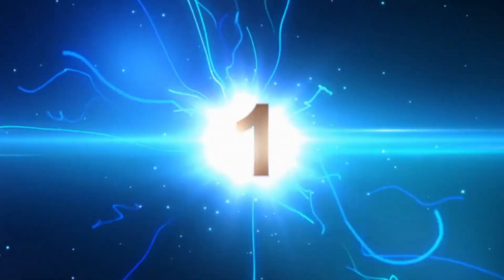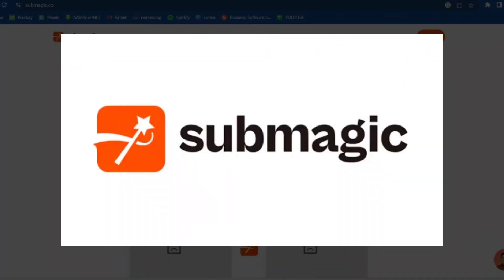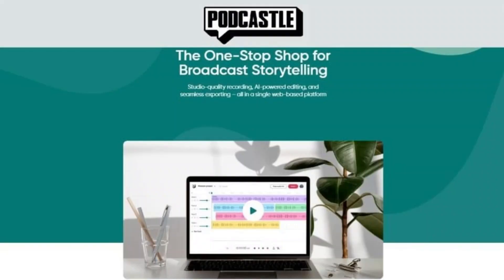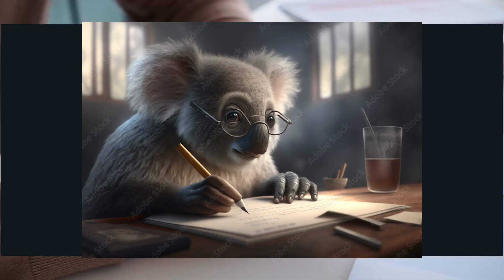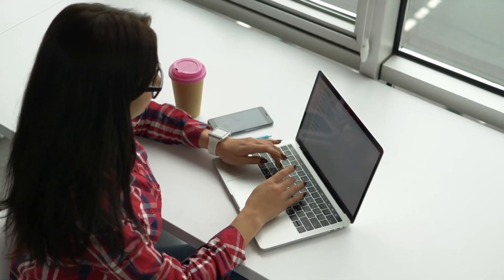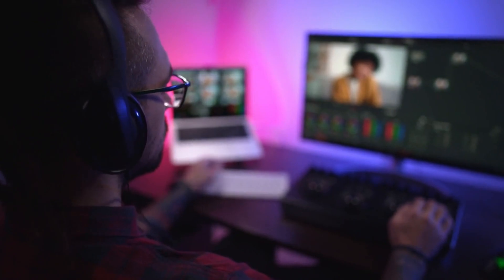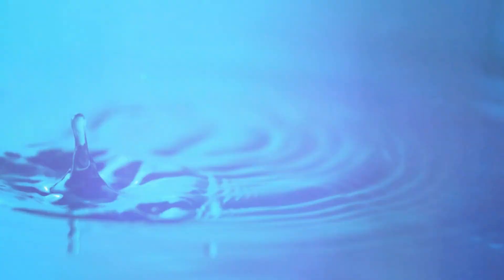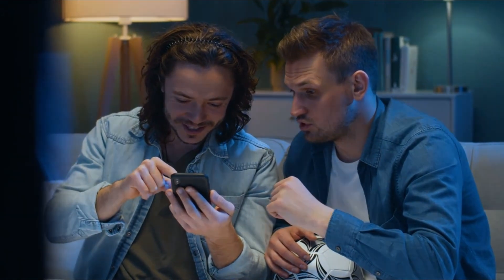9 AI Tools Every Content Creater Should Use 1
Are you a content creator looking to supercharge your productivity and creativity? Welcome to AI Unleashed, where we explore the incredible world of artificial intelligence and its applications in content creation. In this video, we're unveiling nine remarkable AI tools that every content creator should have in their arsenal.

Tool No 1: Opus 🎤 - Dive into the realm of AI-generated text with Opus. Discover how this innovative tool can assist you in generating engaging and captivating written content effortlessly.

Tool No 2: SubMagic.co 📽️ - Subtitles are essential for making your videos accessible to a global audience. Explore SubMagic.co's AI-powered subtitling features and say goodbye to the hassle of manual transcription.

Tool No 3: Podcastle.ai 🎙️ - Podcasting made easy! Podcastle.ai can help you streamline the process of creating and editing audio content, making your podcasts sound professional and polished.

Tool No 4: Koala Writer 📝 - Koala Writer is your AI-powered writing companion. Learn how it can boost your writing productivity and help you craft engaging articles, blog posts, and more.

Tool No 5: Gleam AI 🖼️ - Visual content is king. Discover how Gleam AI can enhance your images and graphics, making them visually stunning and attention-grabbing.

Tool No 6: Video.AI 🎥 - Dive into the world of video content creation with Video.AI. Learn how it can assist in automating tasks like video editing, transcription, and more.

Tool No 7: VidIQ 🚀 - Growing your YouTube channel? VidIQ is a game-changer. Explore its AI-powered analytics and optimization features for skyrocketing your video reach.

Tool No 8: Photoshop Beta 🎨 - Yes, even Adobe Photoshop is tapping into AI. We'll show you the latest AI-powered features in Photoshop Beta and how they can revolutionize your design work.

Tool No 9: Runway ML 🤖 - Unleash the power of machine learning in your creative projects with Runway ML. Discover its potential in creating interactive and dynamic content.

Join us as we delve into each of these AI tools, explore their features, and witness firsthand how they can take your content creation to the next level. Whether you're a writer, podcaster, YouTuber, or designer, AI Unleashed has you covered. Get ready to elevate your content game with the magic of AI!

Let's unlock the full potential of AI together on AI Unleashed!